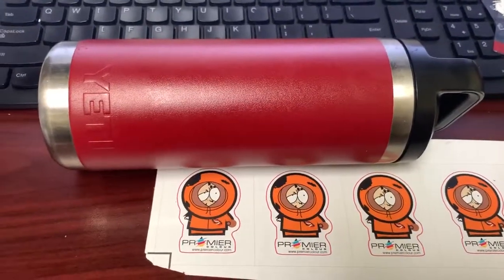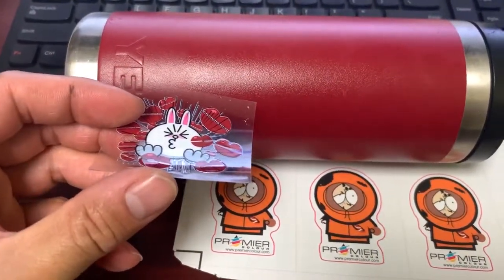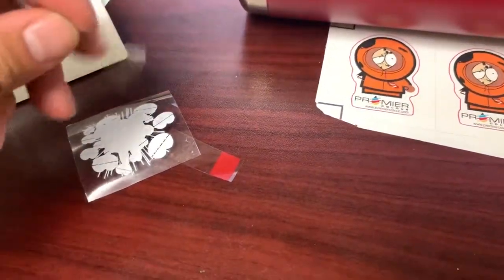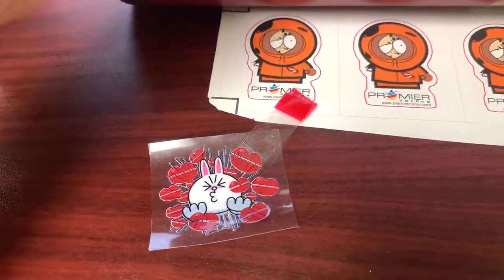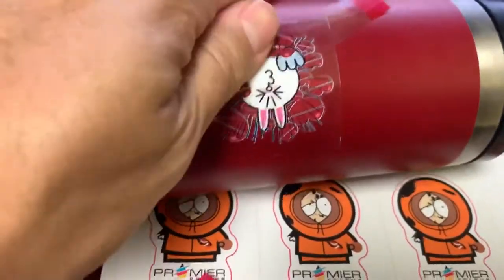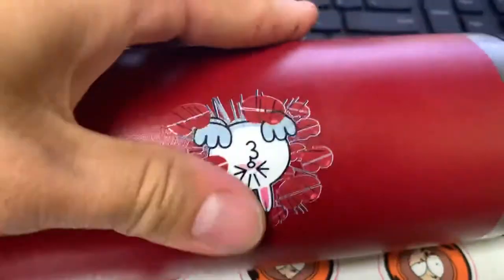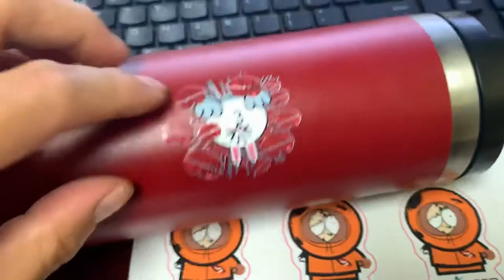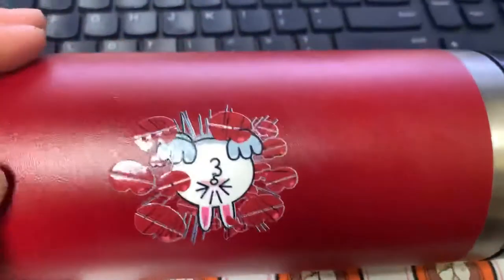Transfer UV ink from film to bottle from premiercolour (magic film)